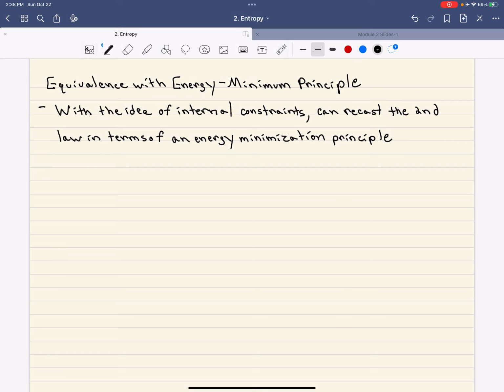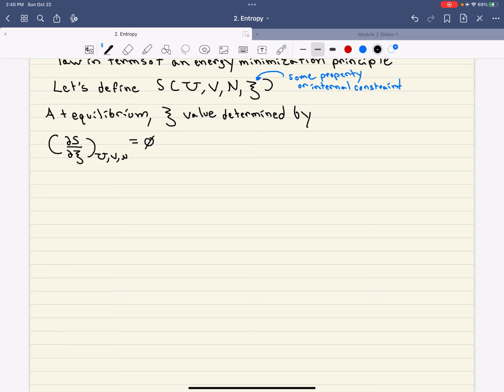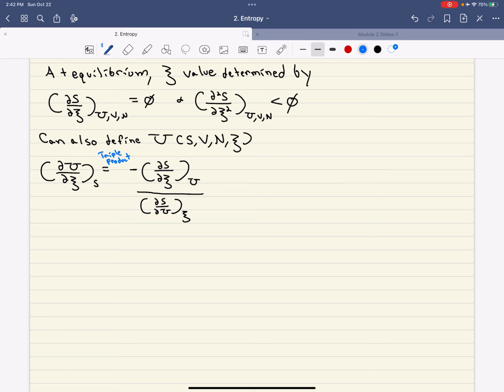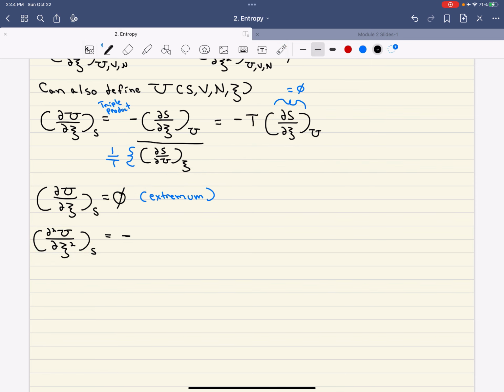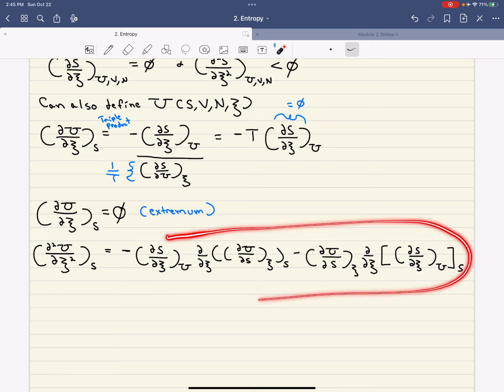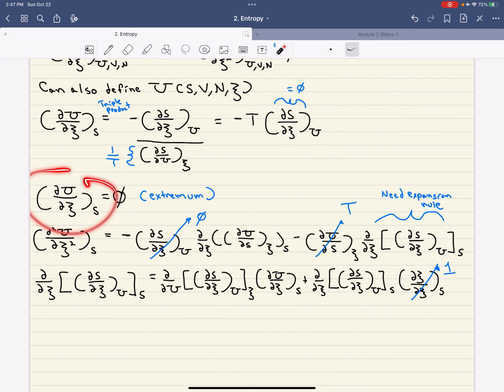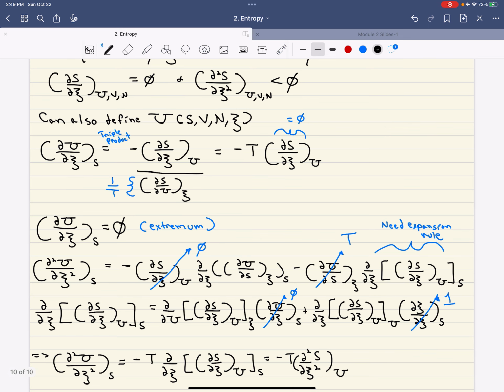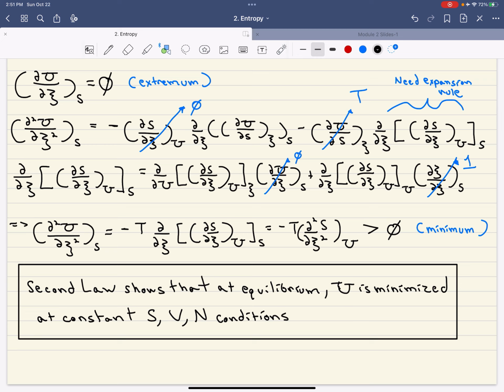23 Equivalence With Energy Minimum Principle